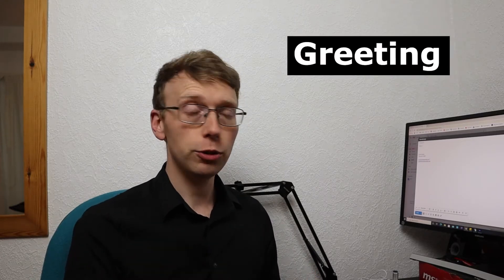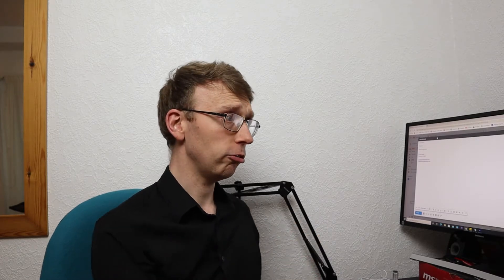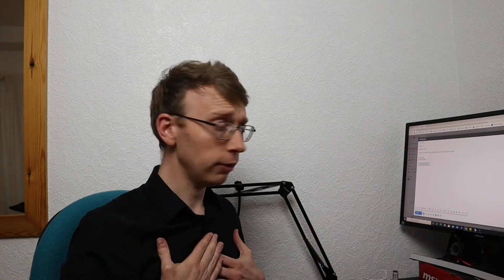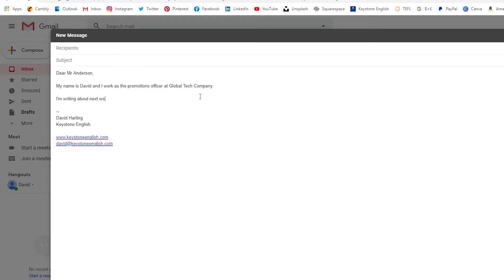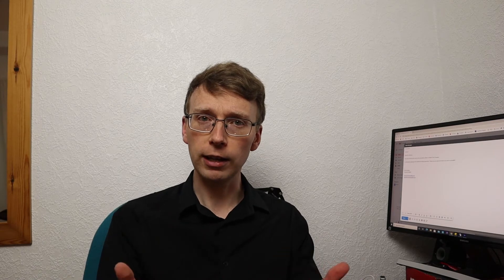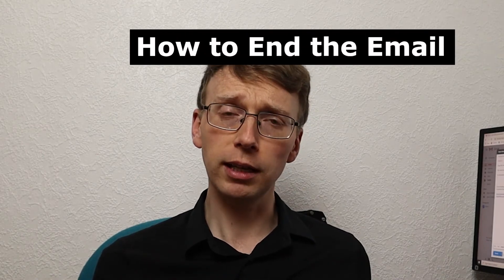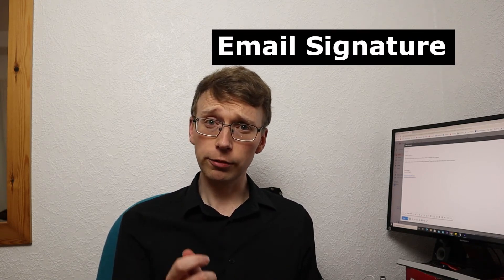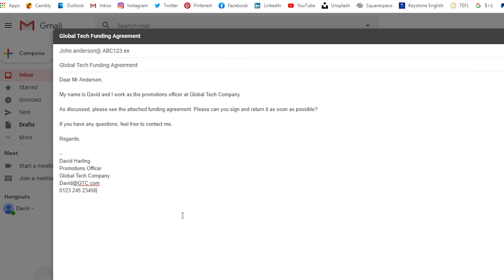How to Write Business Emails in English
In this English writing lesson, you'll learn some of the most common email phrases you can use to sound professional. Many people around the world use email on a regular basis. In this lesson you'll learn many email phrases that are often used by native English speakers.

Timecodes
0:00 - Intro
0:50 - Greetings
2:56 - Introductions
3:54 - Reason for Writing
5:10 - Making a Request
6:34 - Saying Thanks
7:21 - Attachments
7:57 - How to End the Email
9:08 - Email Signatures
10:28 - CC: and BCC:

Canon M50 with the kit lens
HD Logitech for live videos

Snowball for live streams

Please note, any links to products on my videos are usually affiliate links, which simply means that I will earn a small commission each time someone buys a product through it.

If any huge organisations want to pay me shed loads of money to do a sponsored video, I will clearly state in the video and in the description that the video is sponsored. 🤑